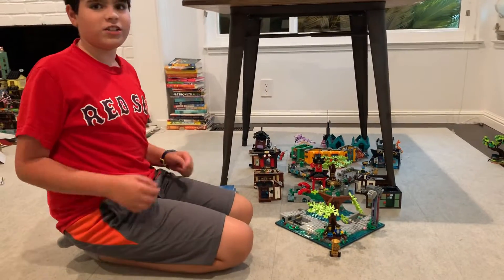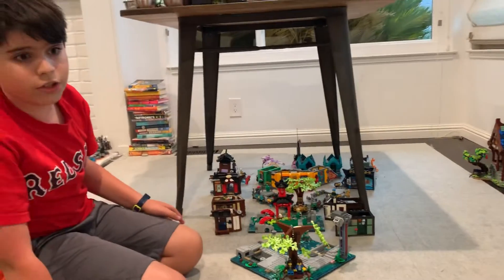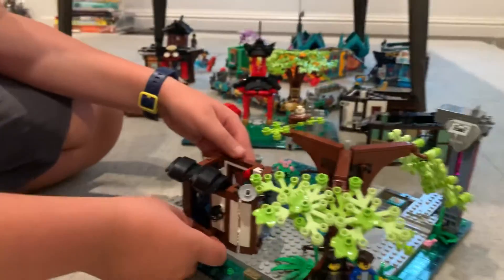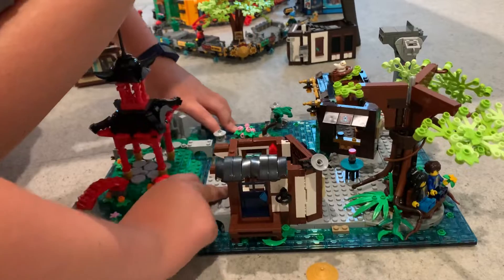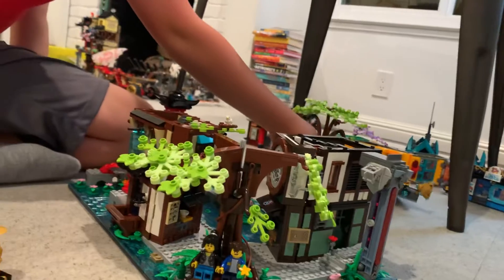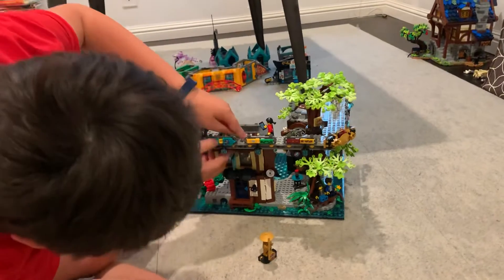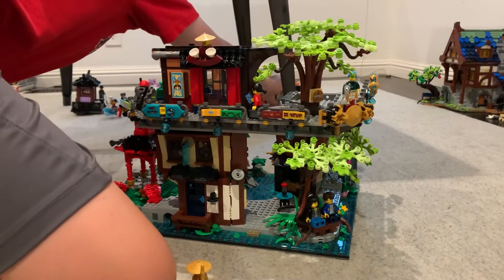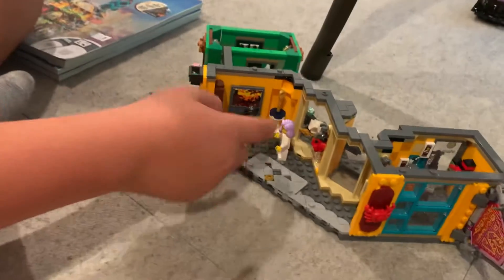Benjamin’s Ninjago City Garden Lego Part 1